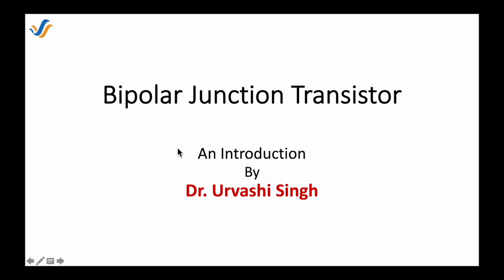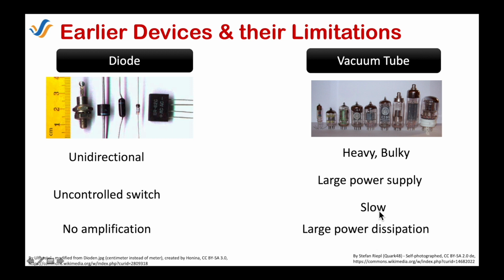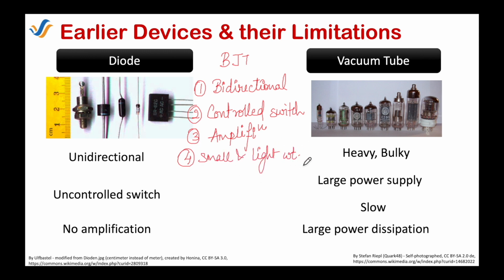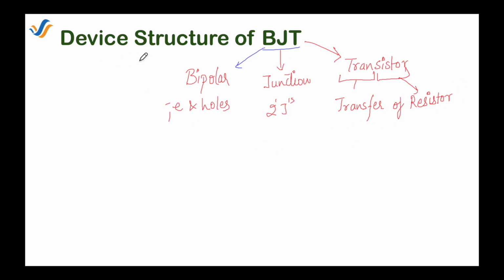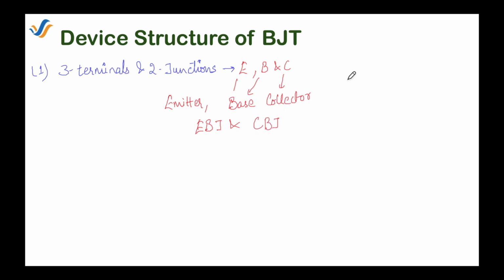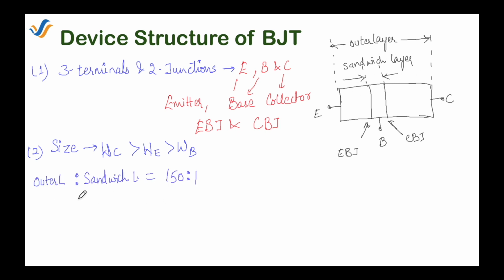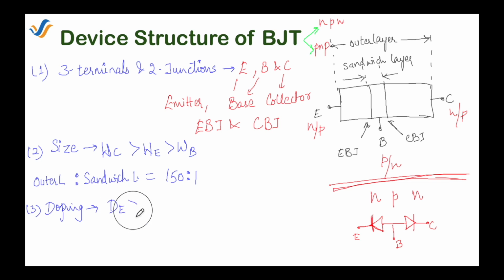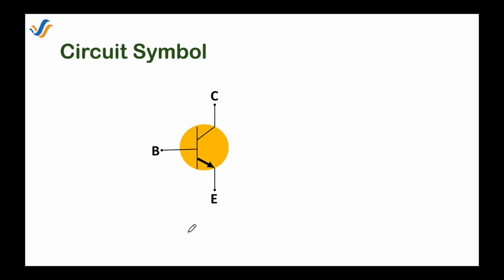Bipolar Junction Transistor (BJT) | Introduction | Construction | Basic Concepts | Reasoning | FAQs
This video will provide you the simplest introduction of bipolar junction transistor (BJT) its basic concepts  with reasoning. Mainly features: Advantages, construction and circuit symbol of BJT. In the end of video you will get a google link of QUIZES (FAQs) on the topic to test yourself in real-time.

This video explains:
(1) Advantages of BJT: over diode & vacuum tubes, including limitations of these devices

(2) History of BJT

(3) Why BJT is named so?

(4) Every feature of Device structure is explained point wise.

(5) Size of different regions of BJT.

(6) Types of BJT: non & pnp

(7) Doping profile of different regions of BJT.

(8) DC Biasing introduction

(9) Circuit symbol: npn and pnp, significance of arrow in the symbol.

This video has presented the topic in the simplest form. After watching this video, you will be able to find range of input voltage and load resistor when Zener diode is used as a voltage regulator and can solve any problem based on this topic.